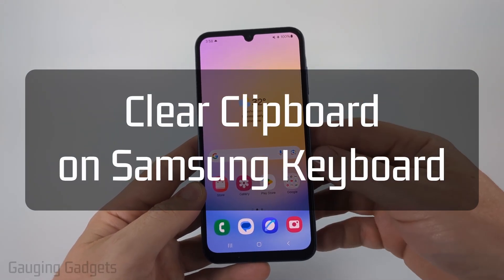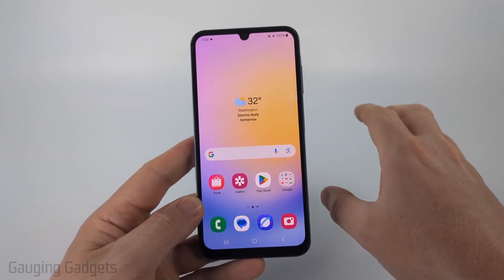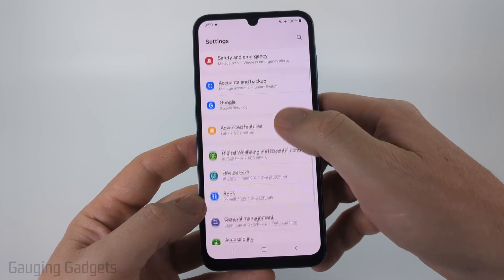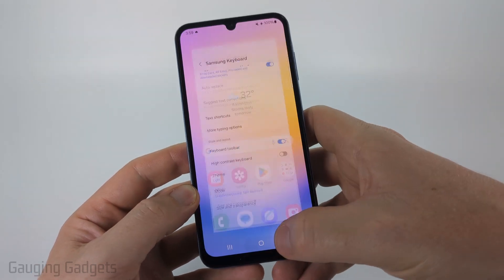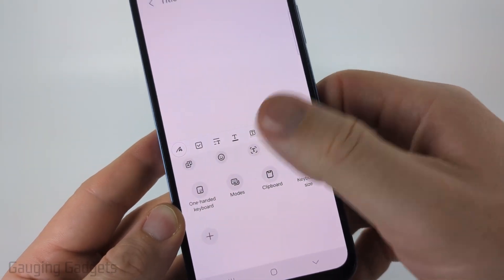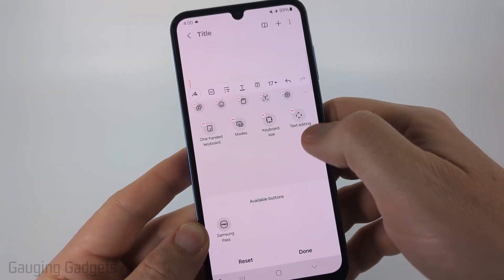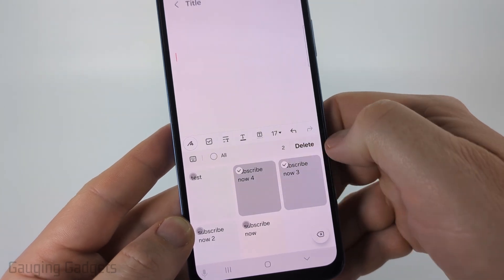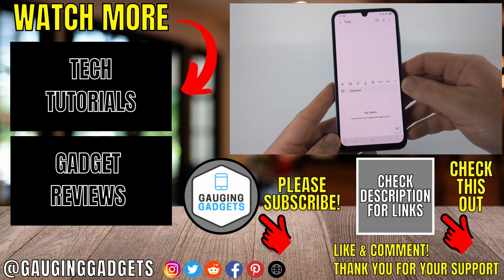How to Clear Clipboard on Samsung Keyboard - 2025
How to Clear Clipboard on Samsung Keyboard – Easy Guide! In this tutorial, you'll learn how to clear your clipboard history on Samsung phones using the Samsung Keyboard, including how to delete individual items or remove everything at once. This includes steps for Galaxy phones running One UI and using the built-in clipboard manager. This means you can keep your clipboard clean, protect your privacy, and avoid pasting old or unwanted items.